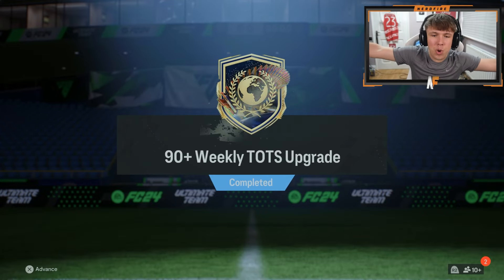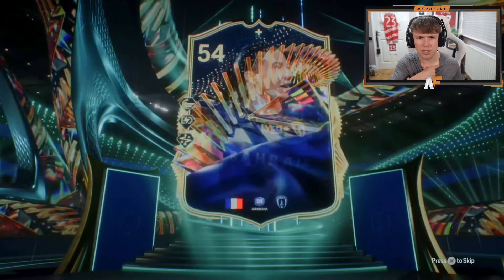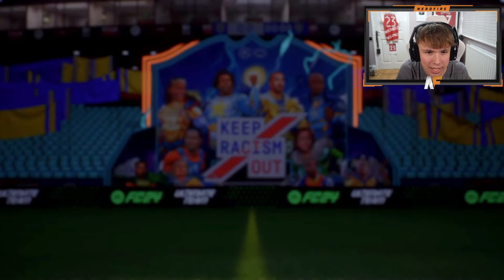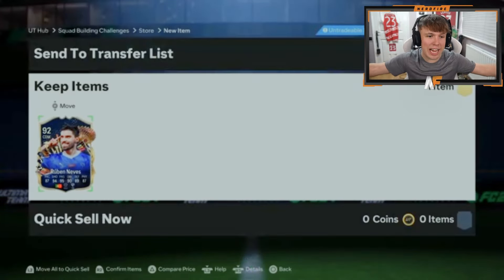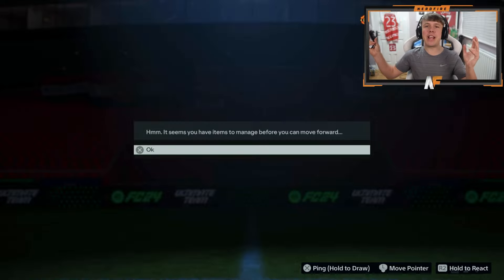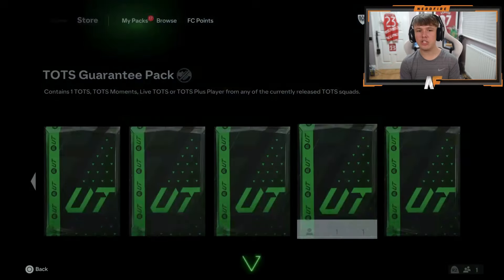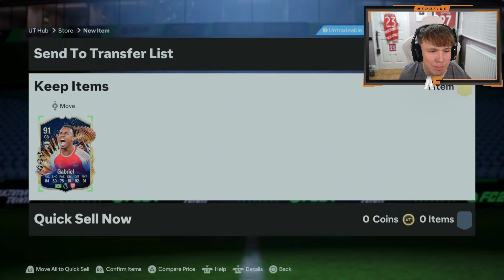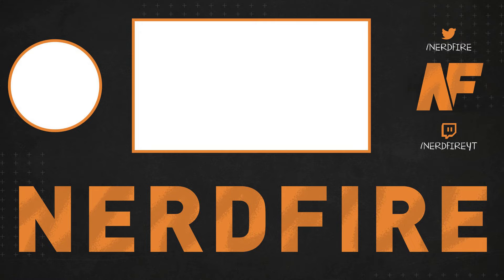I opened 25x 90+ Weekly TOTS Upgrade Packs...